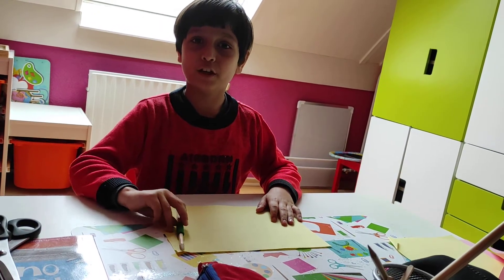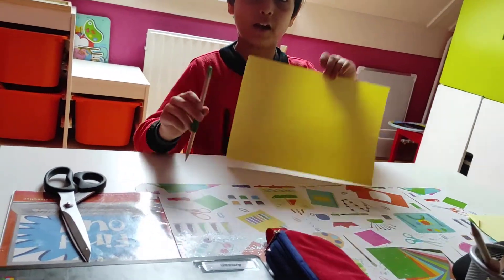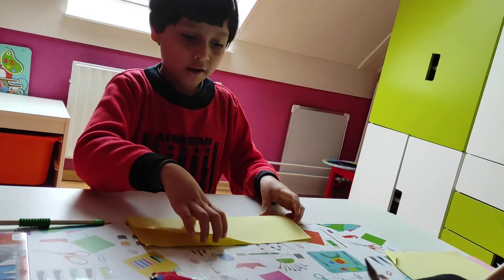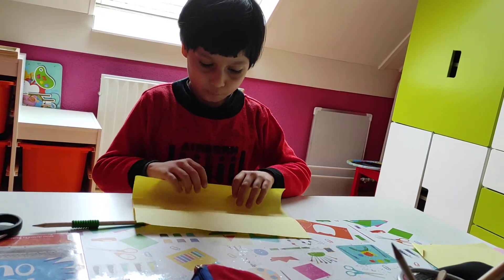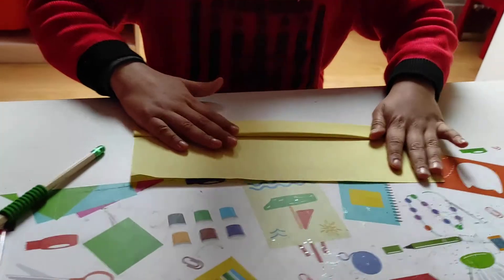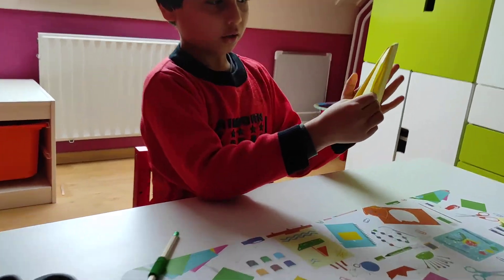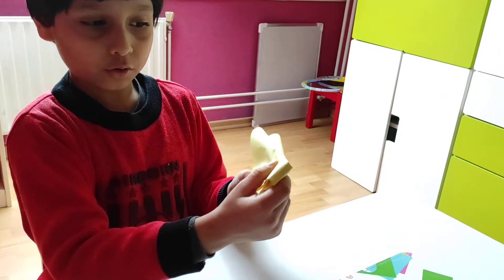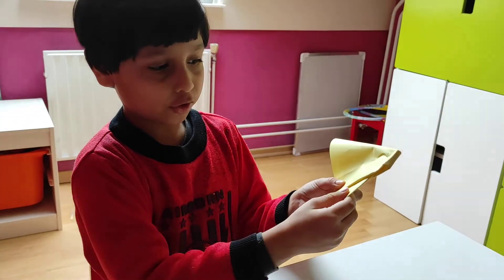Paper Popper || Paper Craft || Paper Art by Amaan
Easy Paper Popper by Amaan.